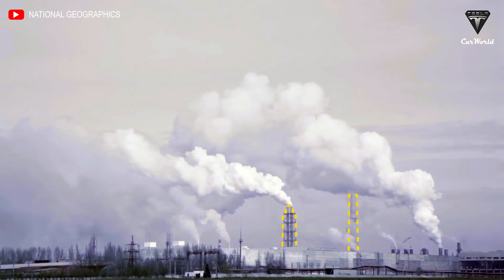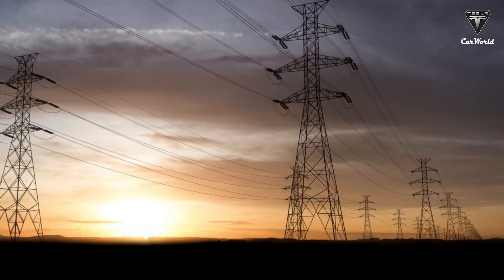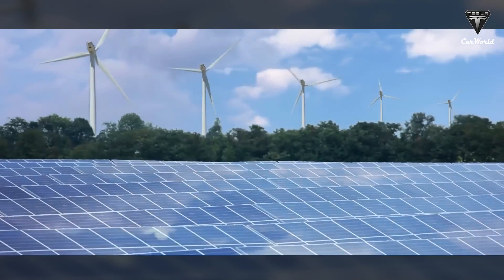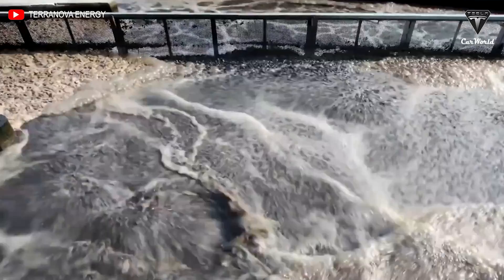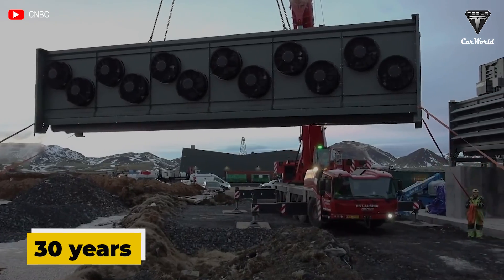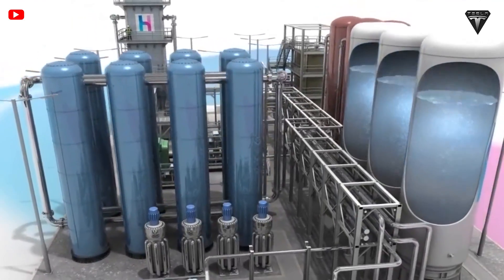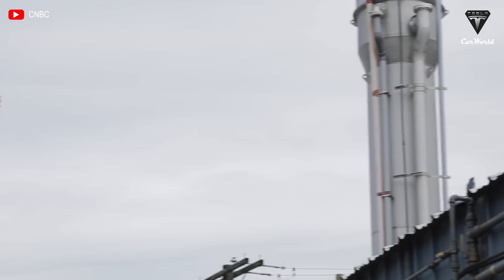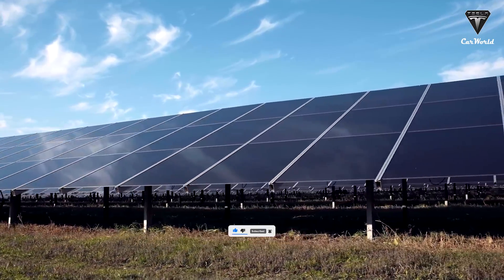Something BIG is about to happen to Tesla? Carbon Dioxide is Answer!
Source :
CNET CARS  -

What If Carbon Dioxide Is The Answer For Energy Storage
Although CO2 is notorious for being the main cause of climate change, what if this villain of global warming could become a champion of green energy? Energy Dome, an Italian start-up, launches the world's first CO2 battery which can dispatch it over up to 24 hours anywhere in the world. So how can giant bladders of CO2 solve our energy storage problem?

While there is a growing demand for renewable energy, there is also the problem of intermittent production. Energy generated using wind power varies throughout the day, while solar power production halts at night. The Italy-based Energy Dome offers a simple solution to this challenge by using carbon dioxide as a means to store the energy generated by renewable sources. CO2 plays a useful role in the process as it has properties that can help store electricity from renewable energy sources when it is converted from gas to liquid.